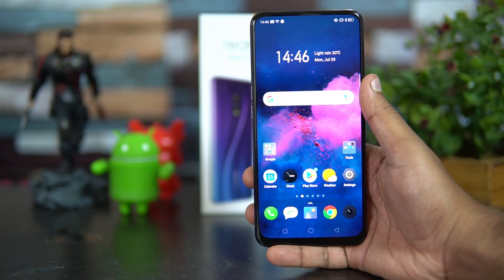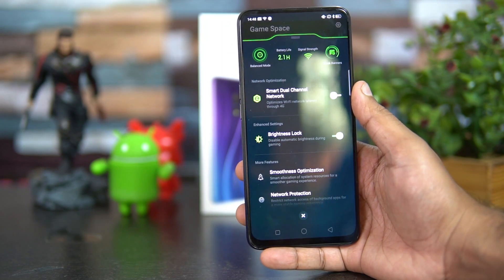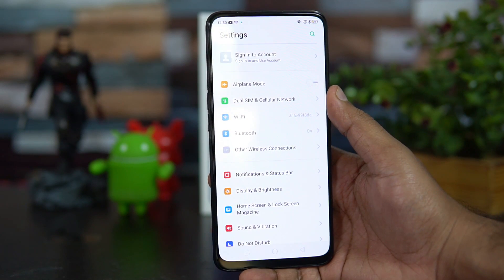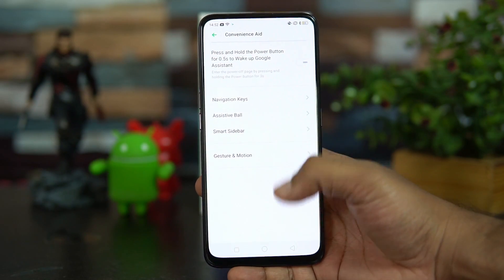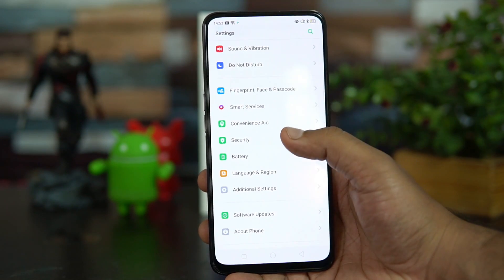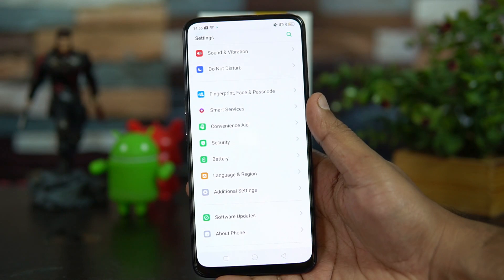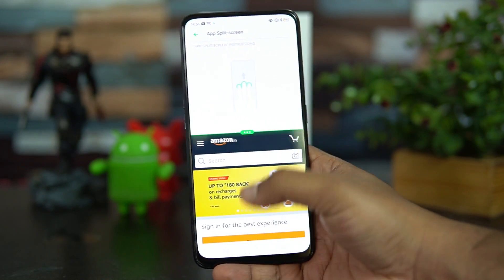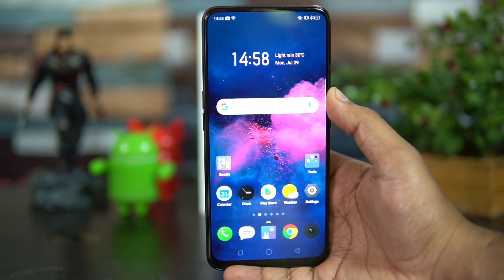Realme X- 10 Best Software Features to Try out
Realme X is the latest smartphone from Realme in India and here are the best 10 software features of the device with Color OS.